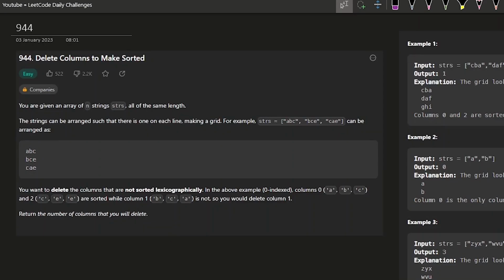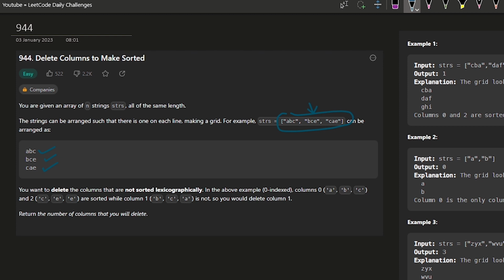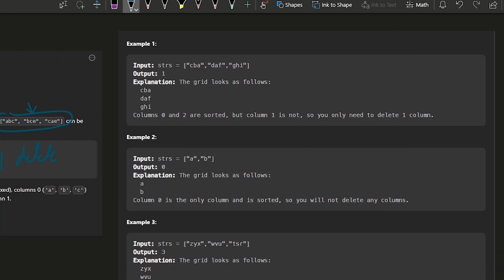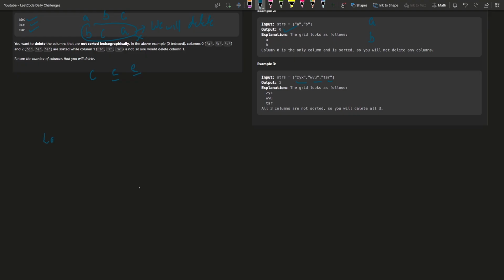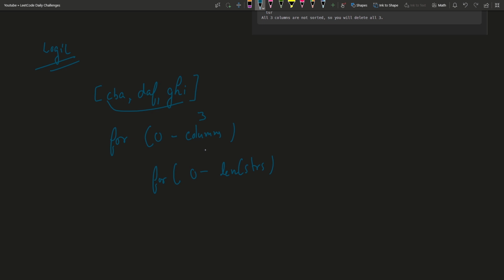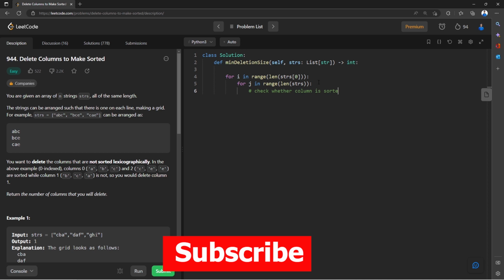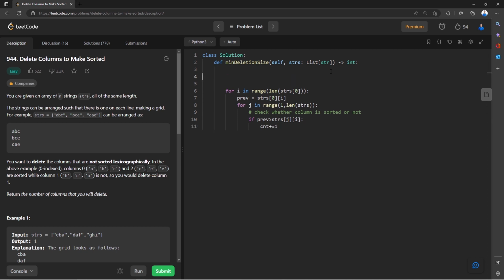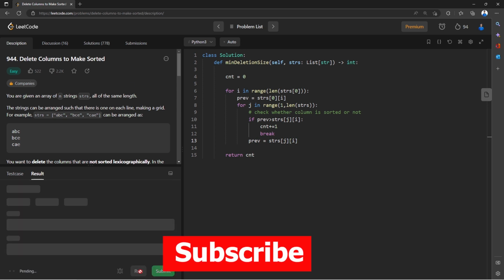Delete Columns to Make Sorted on Leetcode || Q. 944 || Easy Explanation || Implementation in Python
Hi Everyone, In this video we are going to solve detect columns to make sorted on leetcode. It is an easy problem. We will first understand the logic then implement the solution with python programming language.

Chapters:
0:00 Understand Problem with example
2:58 Logic
4:12 Implementation